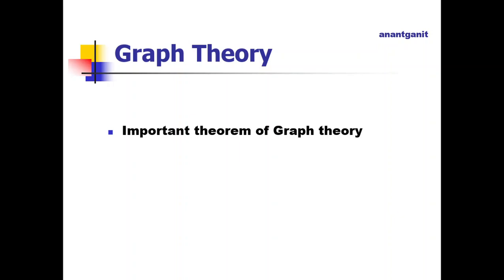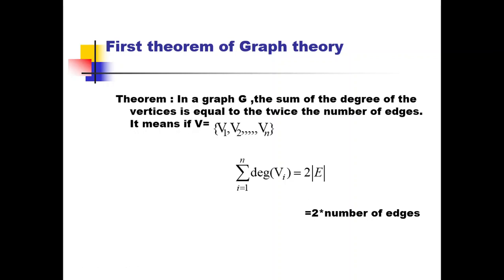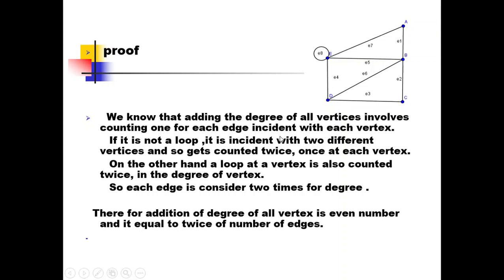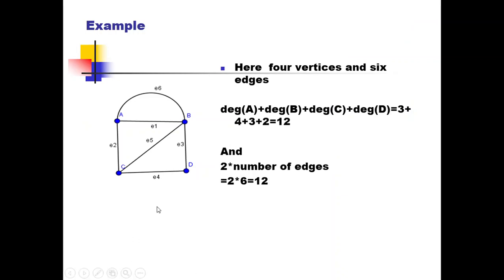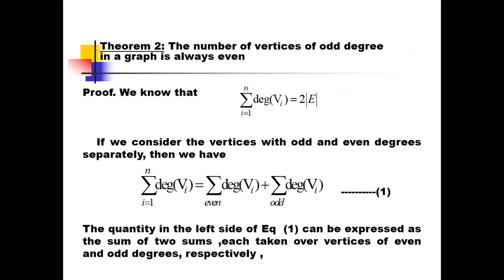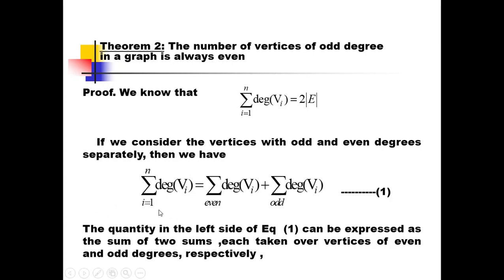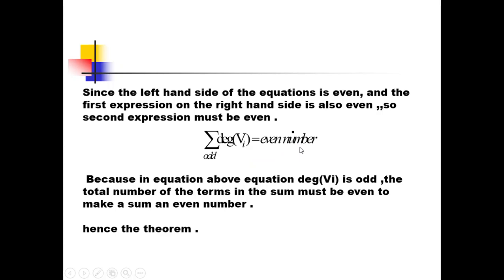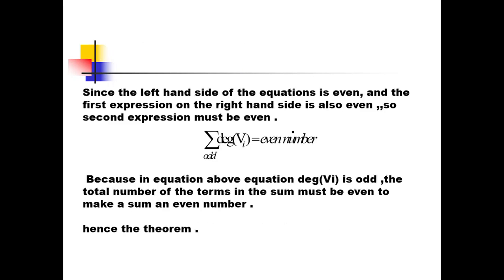First theorem of graph theory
In this video you can learn importent theorem of graph theory and its proof